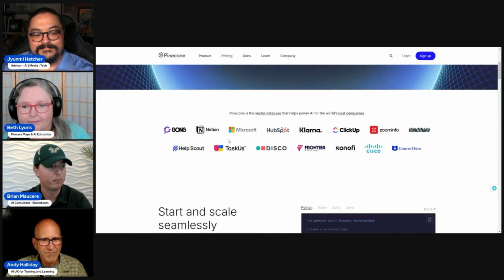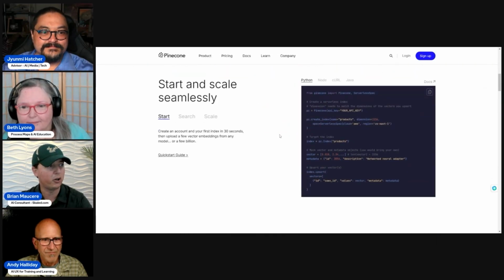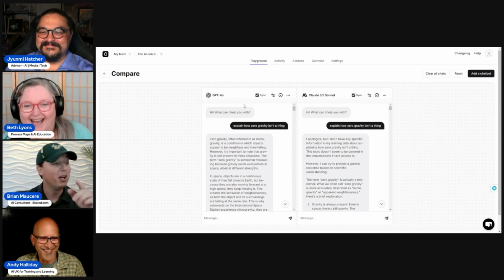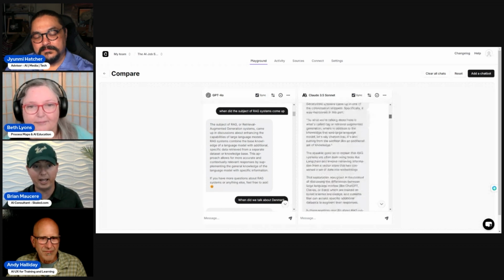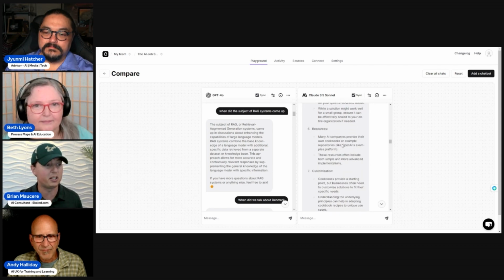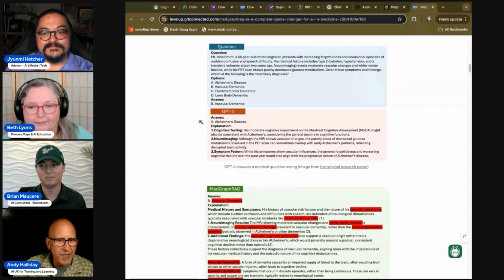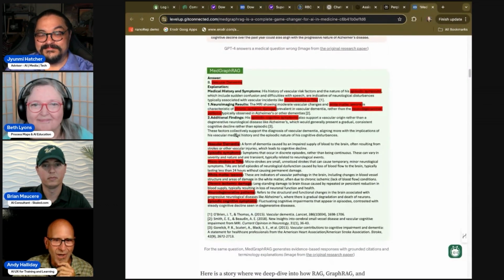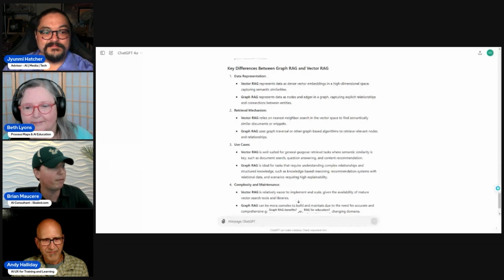Mastering RAG Systems: How to Get the Most Out of Your Prompts Ep.279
In today's episode of the Daily AI Show, Brian, Beth, Andy, and Jyunmi discussed the intricacies of getting the most out of RAG (Retrieval-Augmented Generation) systems. They provided a detailed overview of what RAG is, how it differs from fine-tuning large language models (LLMs), and when it is more advantageous to use one approach over the other. The conversation also touched on advanced concepts like vector databases and the recently developed GraphRAG, highlighting its implications for fields like healthcare.

Key Points Discussed:

- Introduction to RAG Systems: Andy kicked off the discussion by defining RAG systems as a machine learning approach that enhances LLM responses by dynamically retrieving relevant data from an external database during the generation process. This contrasts with fine-tuning, where specific knowledge is baked directly into the model, requiring constant updates as new information becomes available.

- Historical Context and Practical Applications: Andy provided a historical perspective on software applications, illustrating how RAG systems align with traditional database-driven applications. He explained how RAG systems can be especially useful for companies needing to incorporate specific, non-public knowledge into their AI models, without the costly and time-consuming process of fine-tuning.

- Fine-Tuning vs. RAG: The panel discussed the trade-offs between fine-tuning and using RAG systems. While fine-tuning embeds specific knowledge directly into the model, it requires re-tuning as new data is added, making it resource-intensive. RAG systems, on the other hand, can dynamically pull in the most current and relevant data, making them more flexible and cost-effective for certain applications.

- Vectorization and GraphRAG: The conversation delved into the technical aspects of vector databases, which cluster similar concepts together, and how GraphRAG represents a significant advancement by adding structure to these clusters. Andy highlighted how GraphRAG’s ability to map complex relationships between concepts can dramatically improve accuracy and efficiency, particularly in fields like medicine, where precision is critical.

- Real-World Examples and Use Cases: The episode featured practical examples, including a demonstration of how RAG systems can be used to create more personalized and engaging content, such as onboarding materials that relate to an employee’s interests (e.g., using Harry Potter analogies). The panel also discussed how RAG systems can improve customer interactions and decision-making by providing access to up-to-date and relevant information.

- The Future of RAG and AI in Business: The panel touched on the potential future developments in RAG systems, particularly in high-stakes environments like healthcare, where accuracy is paramount. The discussion also hinted at future episodes exploring deeper into advanced RAG systems like GraphRAG, as well as practical applications in business.

00:00:00 - Intro
00:00:35 - What are RAG Systems? (Andy)
00:09:20 - Fine-tuning vs. RAG (Brian)
00:11:16 - Token Level vs. Chunk Level Vectorization (Beth)
00:14:04 - Counting Errors in LLMs (Beth)
00:16:03 - Transparency and Source Citation in RAG (Beth)
00:18:28 - Pinecone & Quality Levels of RAG Systems (Brian)
00:21:48 - Graph RAG and Structured Databases (Andy)
00:24:17 - Organizing Data for Custom GPTs (Brian)
00:27:04 - Building a RAG System with Chatbase (Brian)
00:36:24 - Real World RAG Use Cases (Beth)
00:39:08 - Customer Service Applications of RAG (Brian)
00:40:50 - Med Graph RAG Example (Andy)
00:42:51 - Key Differences: Vector RAG vs. Graph RAG (Brian)
00:45:11 - Semantic Similarity and Graph Traversal (Andy)
00:48:08 - Graph RAG for Healthcare (Brian)
00:49:38 - Outro & What's Coming Up